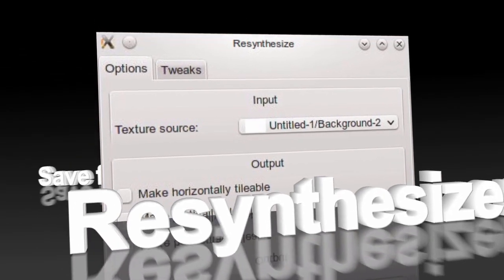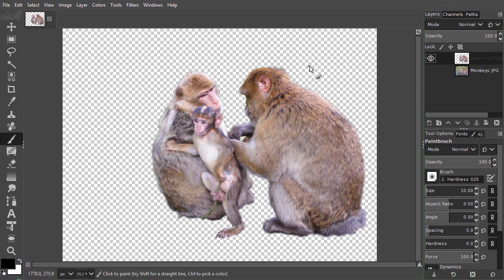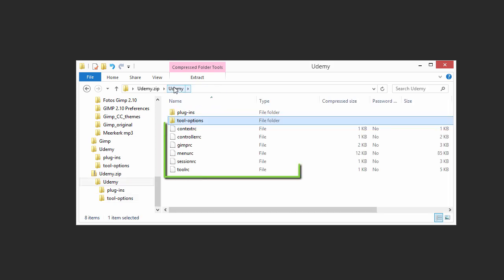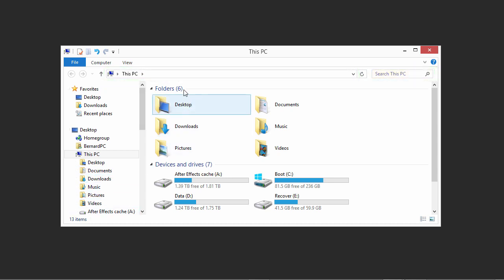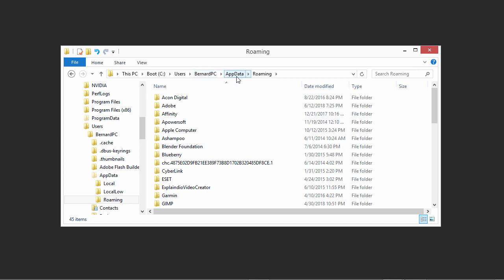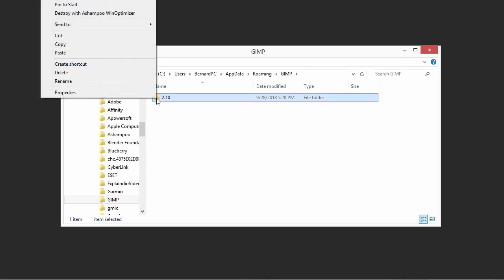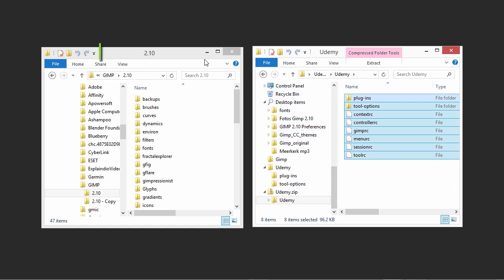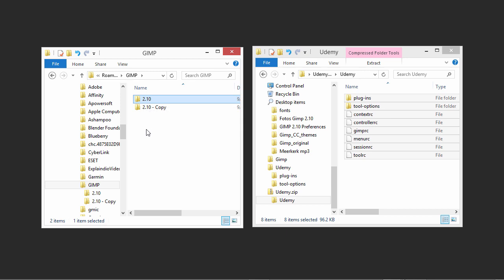3) Installing plugins for Gimp 2.10